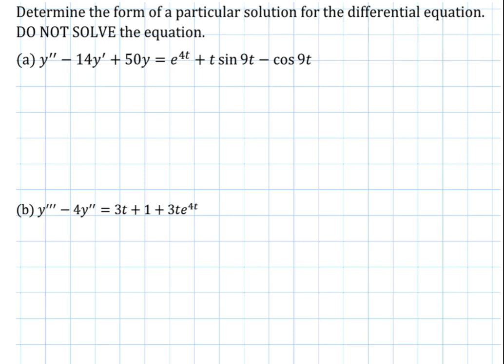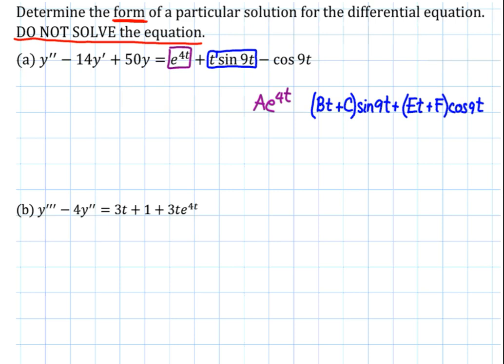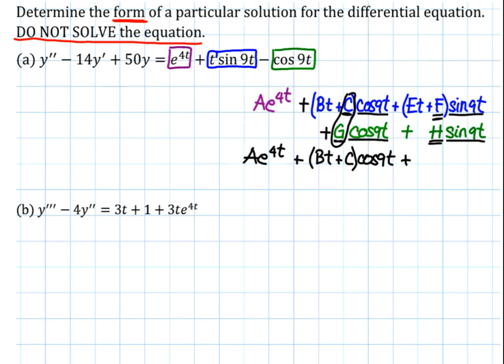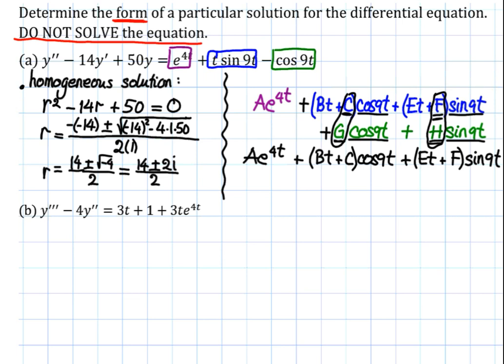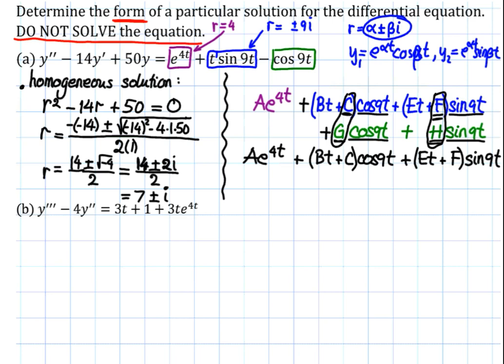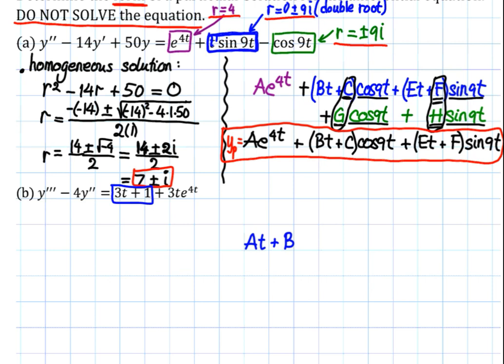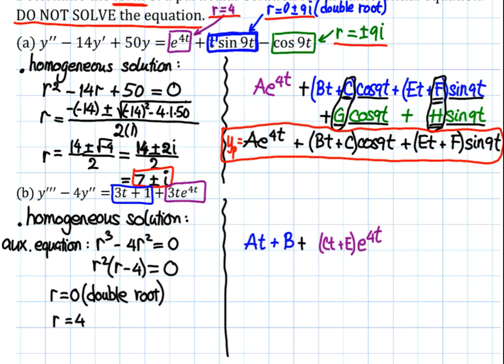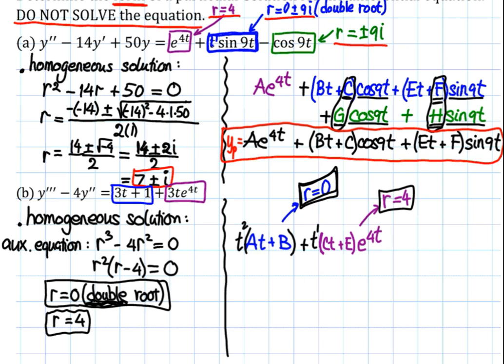2420 MTR 26